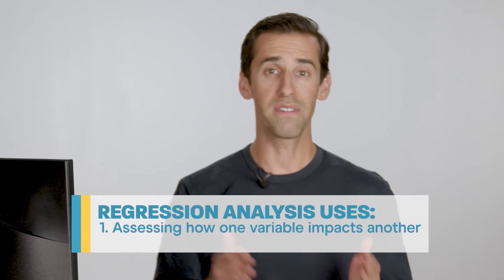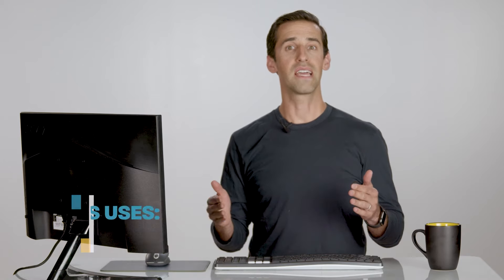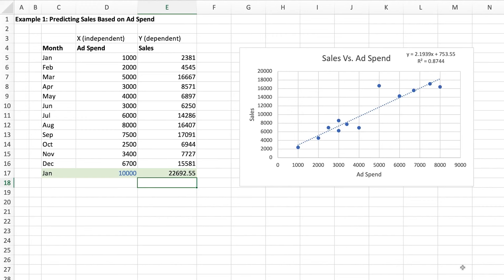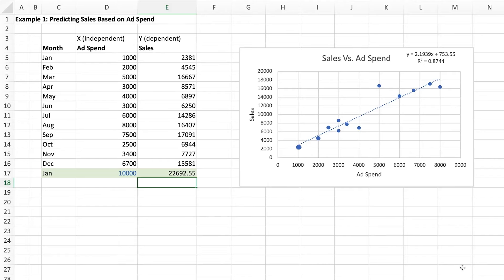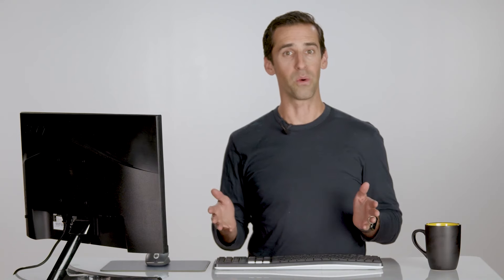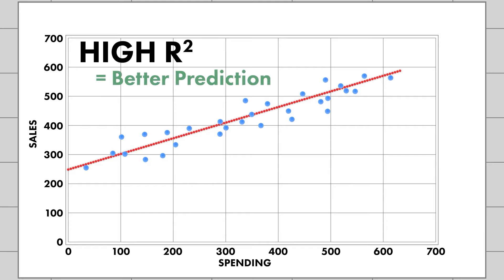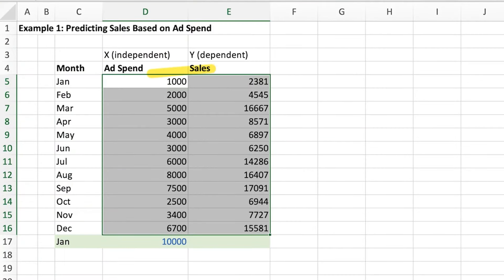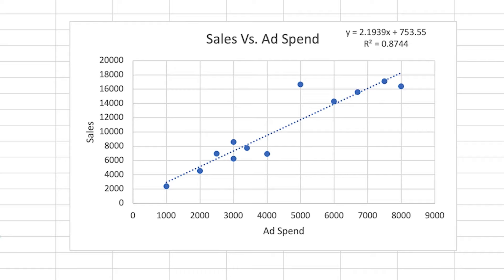Unlock the power of Regression Analysis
Learn the power of regression analysis in Excel as we take you step-by-step through three real-world examples from forecasting sales to identifying product insights.